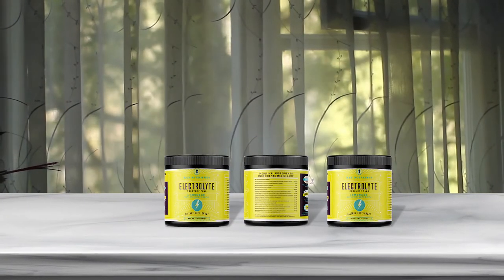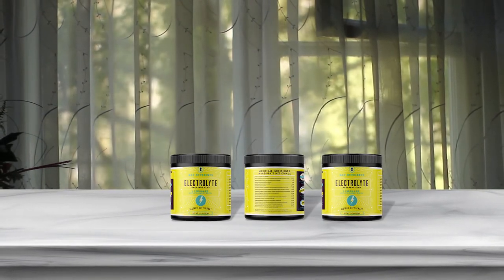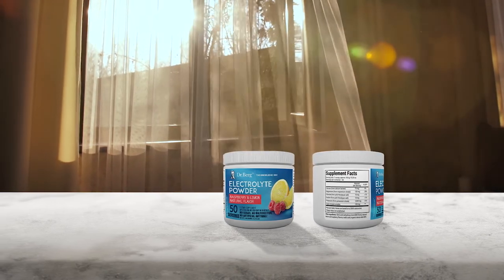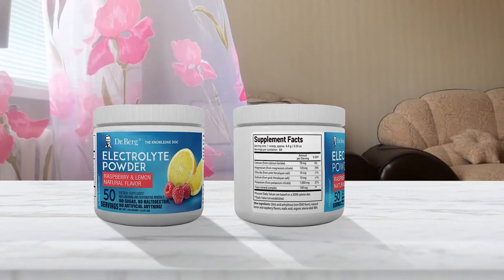Top 4 Best Electrolyte Powder Review in 2023 | Sugar Free/Gluten Free Hydration Powder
Here is the list of five best electrolyte powders:
1. Liquid I.V. Lemon Lime Hydration Powder
2. Ultima Replenisher Electrolyte Hydration Powder
3. KEY NUTRIENTS Electrolyte Powder
4. Dr. Berg's Original Keto Electrolyte Powder

🕕Timestamps🕕
0:41 - Introduction
0:51 - Liquid I.V. Lemon Lime Hydration Powder
1:33 - Ultima Replenisher Electrolyte Hydration Powder
2:29 - KEY NUTRIENTS Electrolyte Powder
3:16 - Dr. Berg's Original Keto Electrolyte Powder

🤨 What is a electrolyte powder?
An electrolyte powder is exactly what it sounds like, a powdered form of all the electrolyte minerals. These minerals include potassium, magnesium, calcium, and sodium.